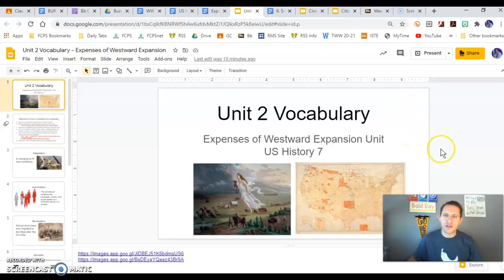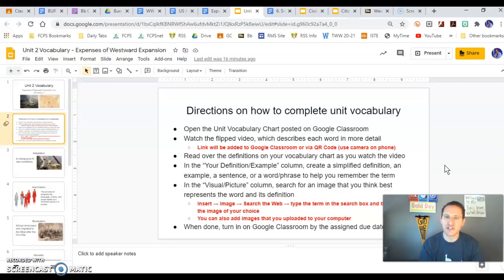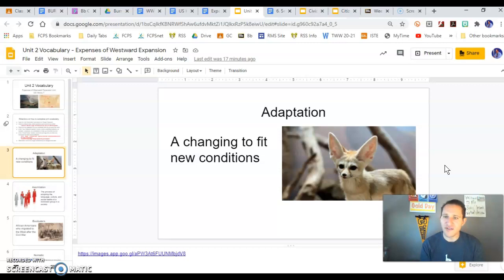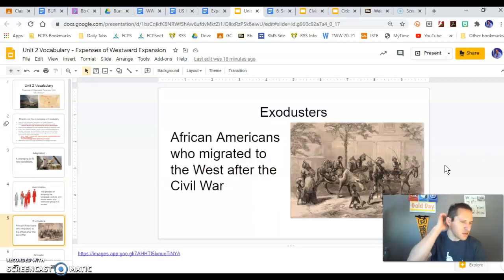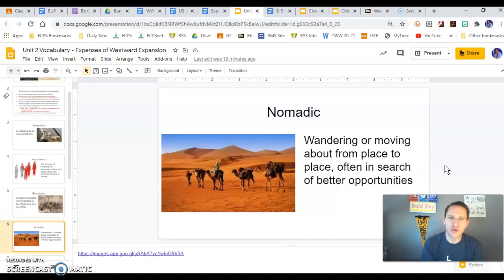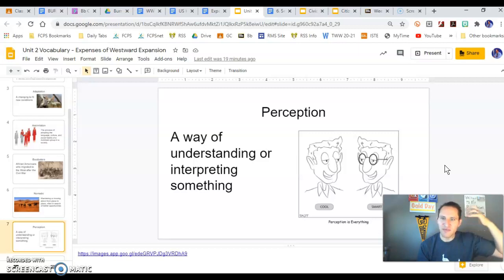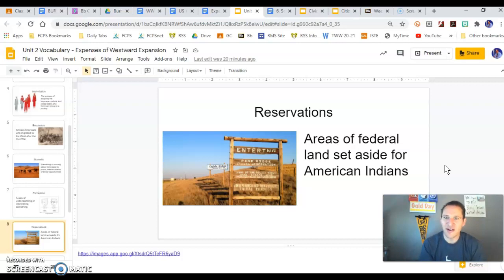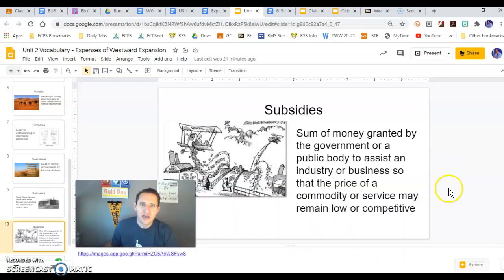US History Unit 2 Vocab - Expenses of Westward Expansion